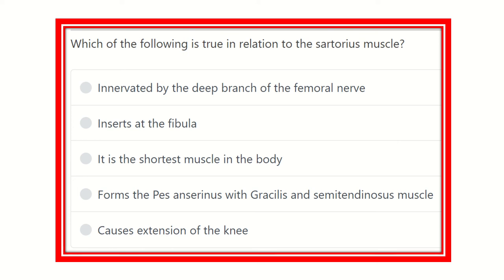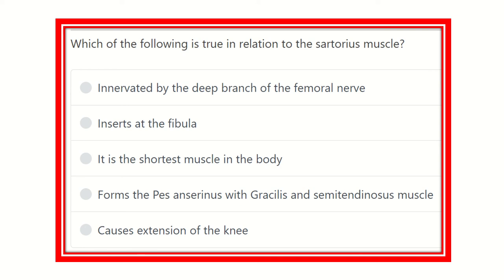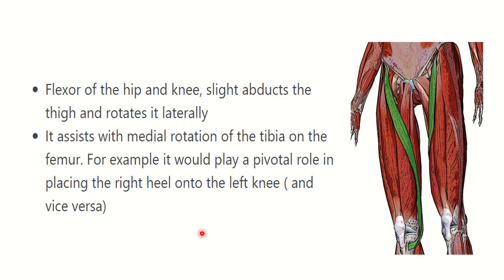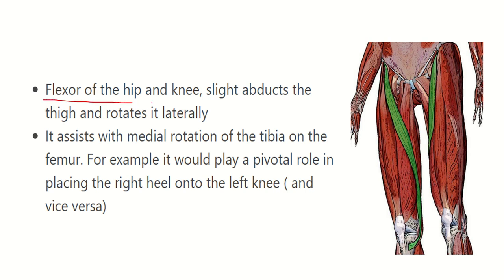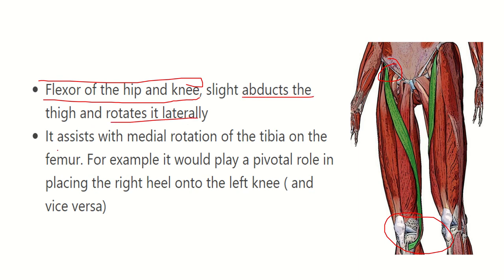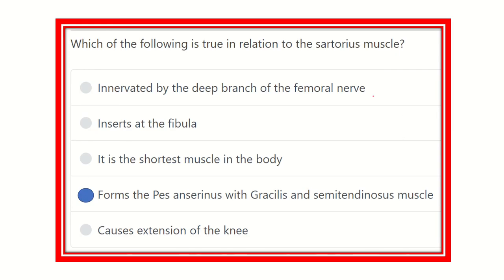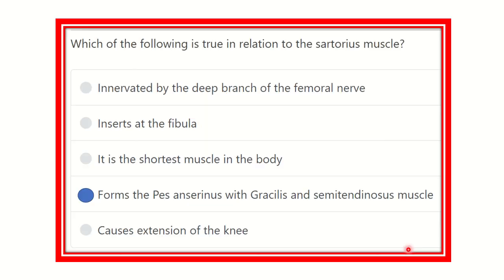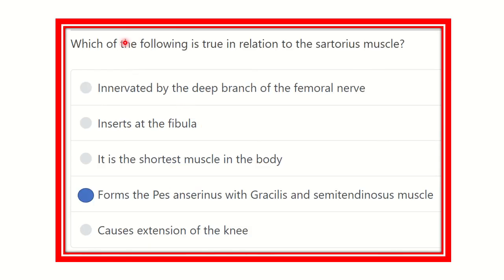Sartorius muscle MRCS question solve